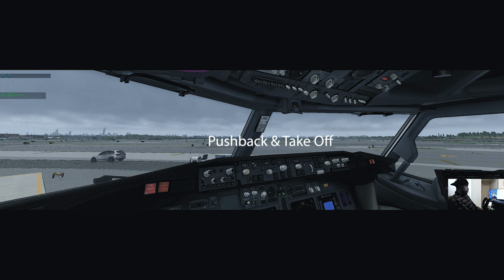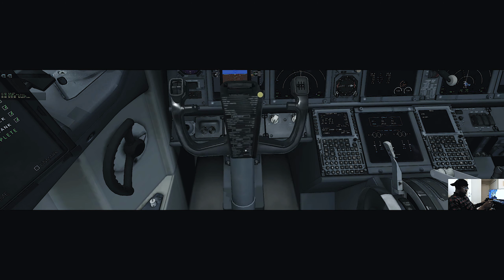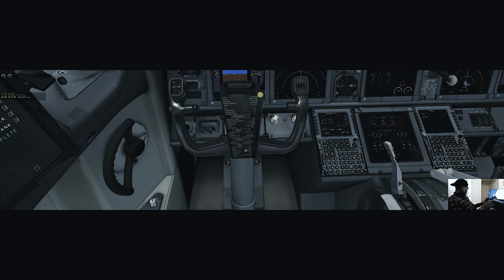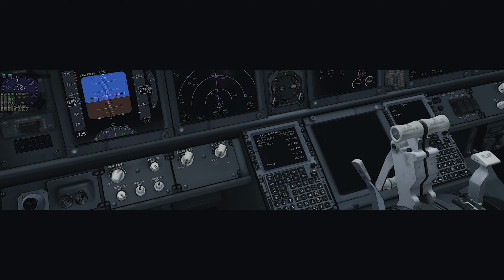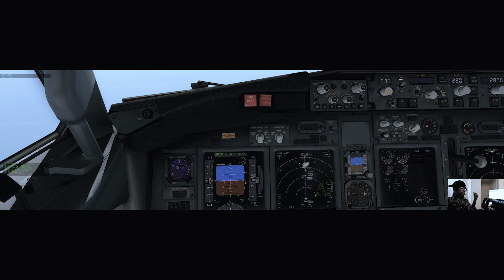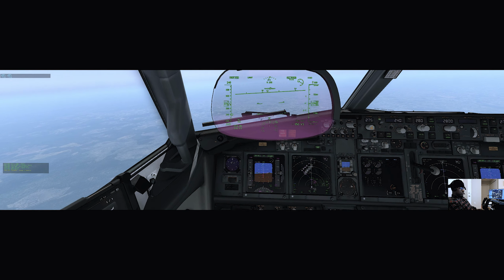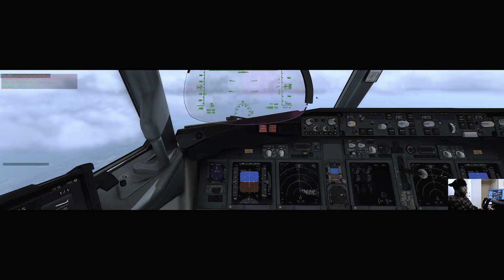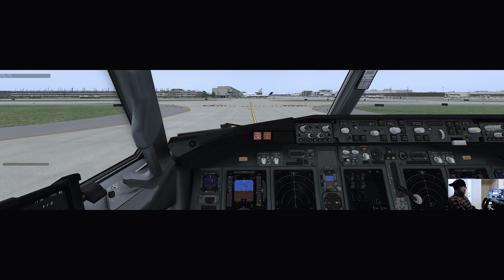NY LaGuardia to Atlanta | 737-800 | X-Plane 11 | Honeycomb Alpha Flight Controls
Xplane-11